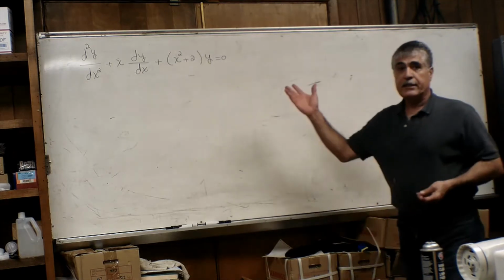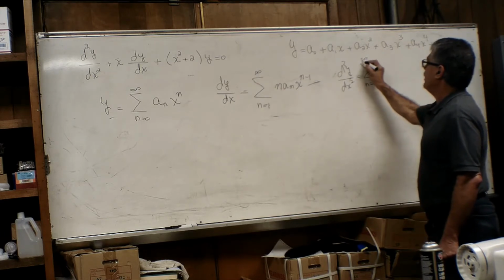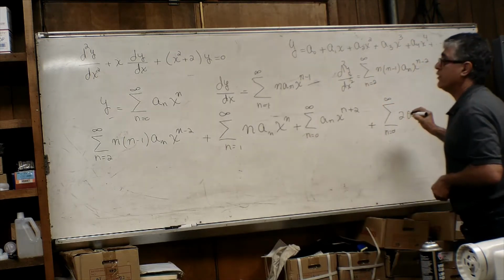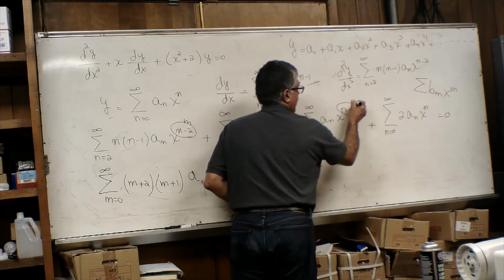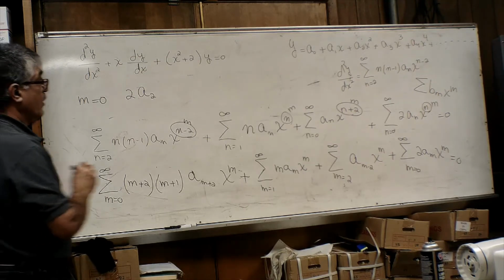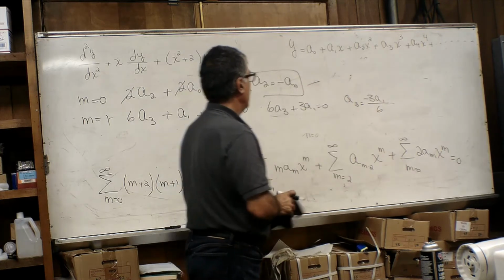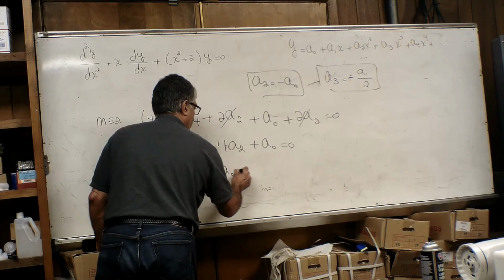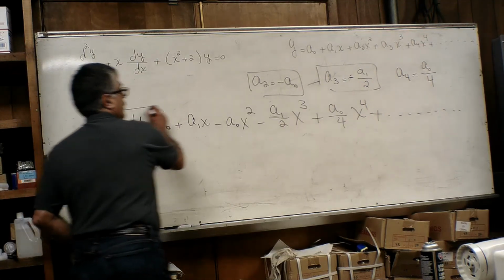SECOND EXAMPLE OF SOLVING DIFFERENTIAL EQUATIONS IN SERIES